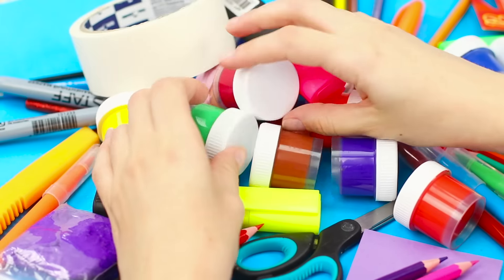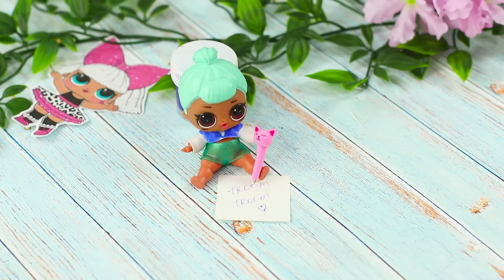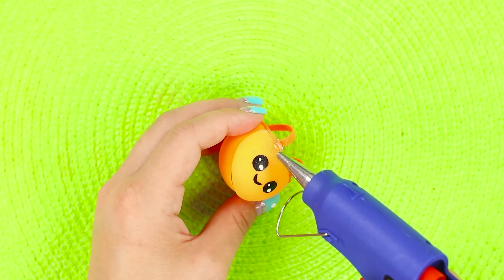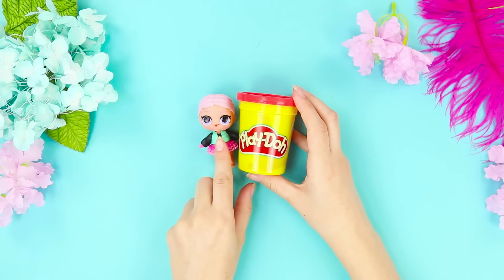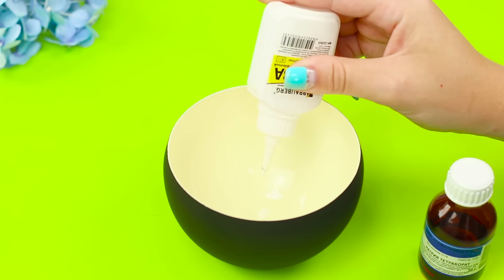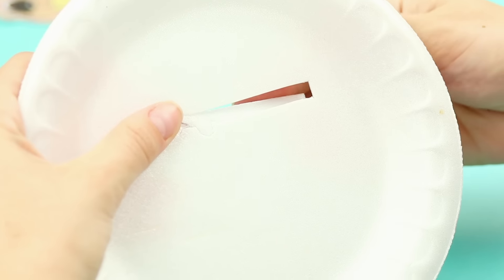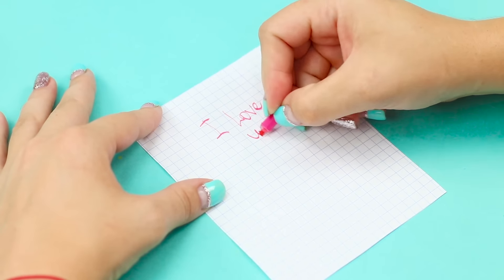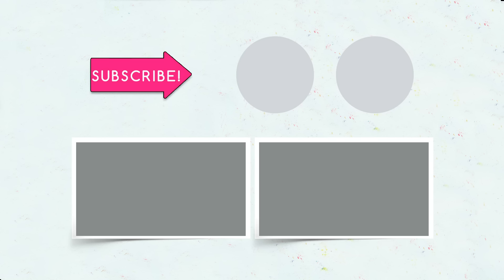15 DIY LOL Surprise School Supplies And Crafts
Are you going to play school with your favorite doll? Then you'll definitely like this video, which contains the most interesting ideas how to make doll school supplies.

Supplies and tools:
• Plastic dropper;
• Box cutter;
• Scissors;
• Hot melt glue;
• Multicolored rods for a hot gun;
• Toothpicks;
• Wooden sticks;
• Fluffy modeling clay;
• Ball-point pens;
• Spoon;
• Button;
• Tin pack of chips;
• Ping-pong ball;
• Foamiran;
• Wire;
• Pack of chewing gum;
• Fruittella;
• Scotch tape;
• Play-Doh;
• Plastic lid;
• Glue;
• Thermomosaic;
• Brushes;
• Paints;
• Borax (sodium tetraborate);
• Bowl;
• Disposable plate;
• Capillary pen;
• Notebook;
• Felt-tip pens;
• Wax crayons;
• Drinking straw;
• Foil.

16 Edible School Supplies! Prank Wars!

Question of the Day: what LOL Surprise idea did you like the most?